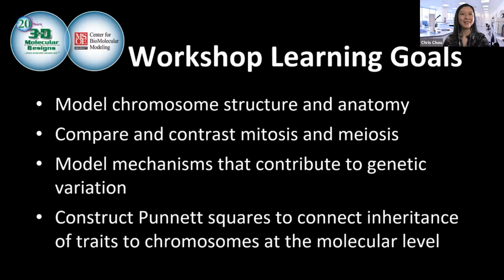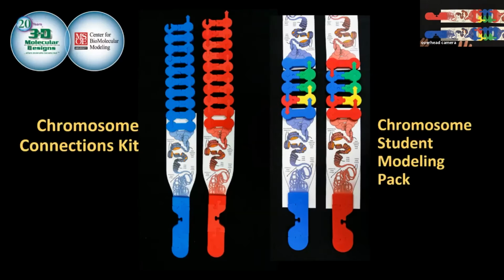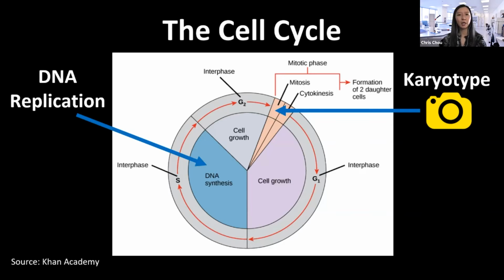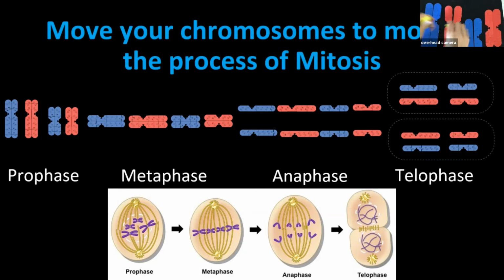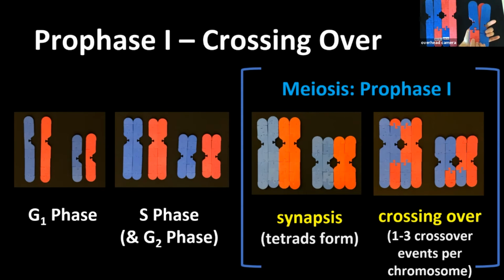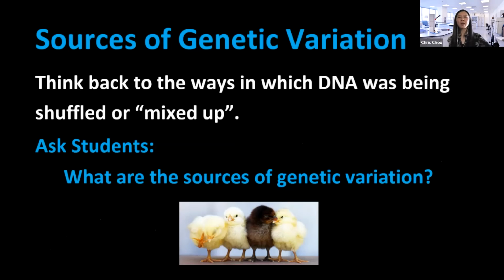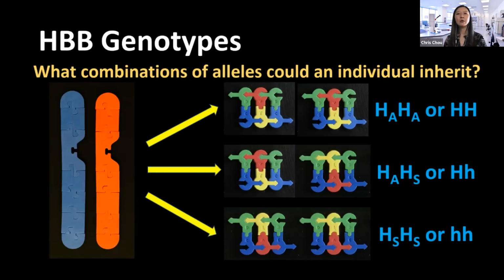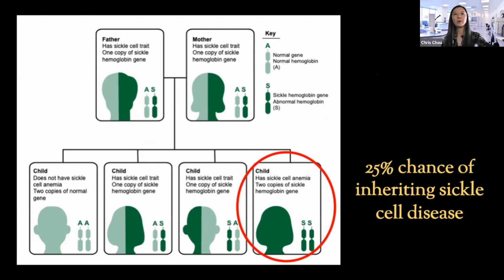NSTA 2021: Using Models to Make Connections Between DNA and Chromosomes